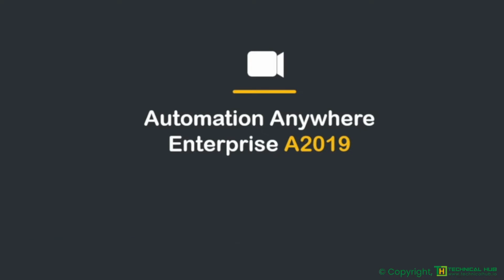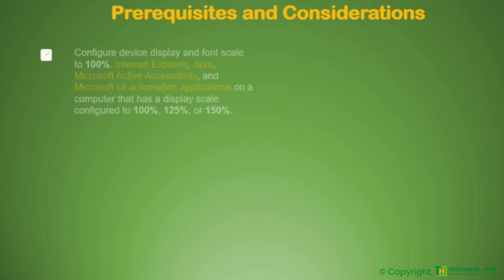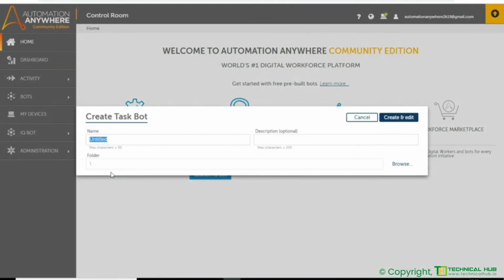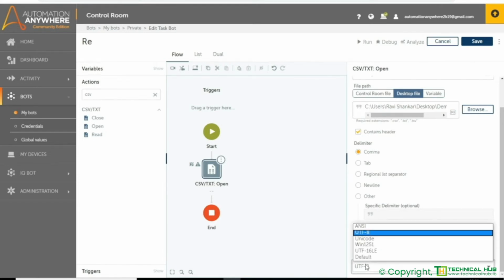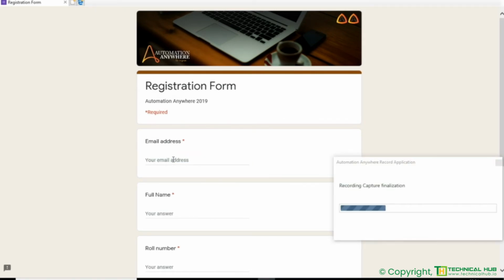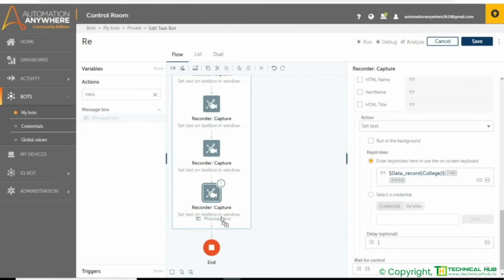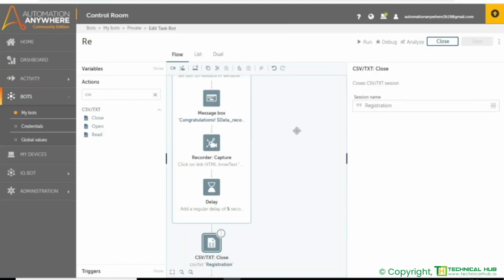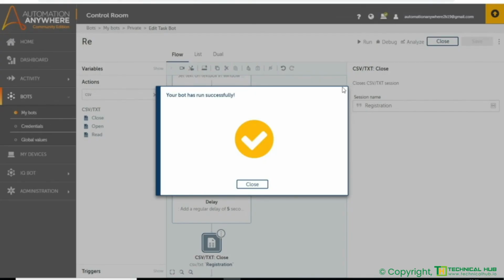Automation Anywhere A360 | Using the Capture Command